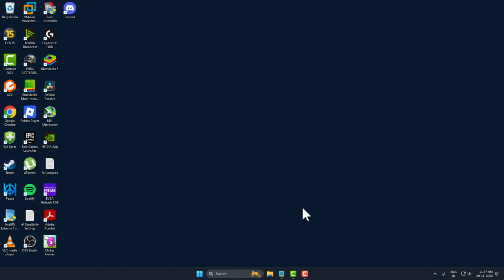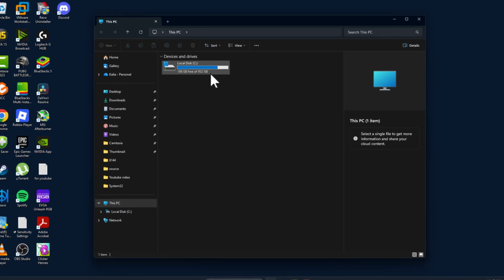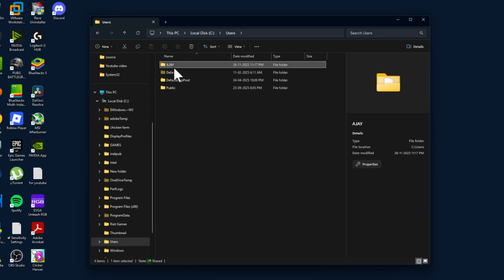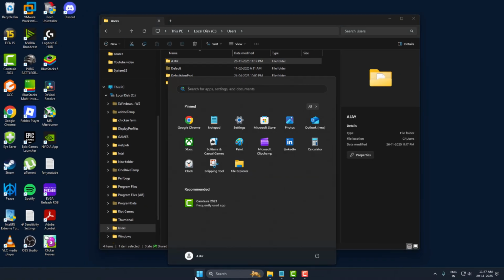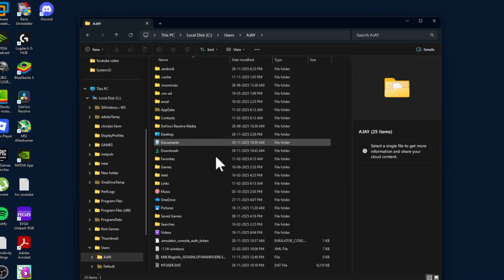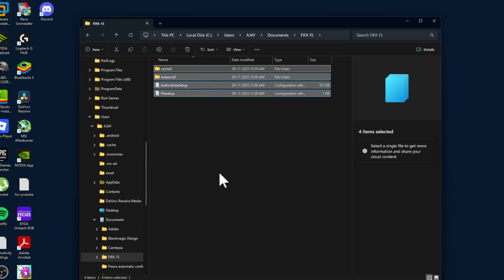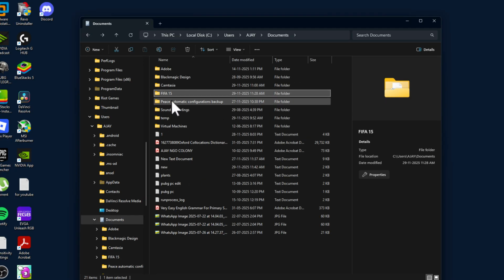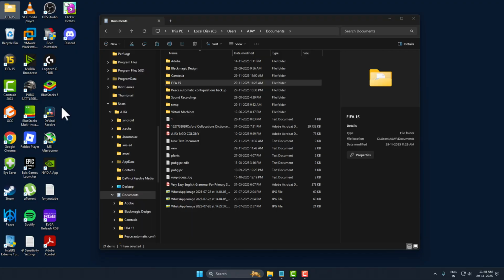FIFA 15 Save File Location (PC Guide 2025)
In this video, you will learn the exact FIFA 15 Save File Location on PC (2025 Guide). This tutorial helps you easily find your career mode saves, profile data, settings, and game progress files on Windows 10 and Windows 11. Perfect for backing up, restoring, fixing corrupted saves, or transferring your FIFA 15 data to another PC. Simple, clear, and beginner-friendly.

📂 EA App Default Game Installation Folder:
C:\Program Files\EA Games\

00:00 Intro
00:12 Start
00:36 Backup Guide